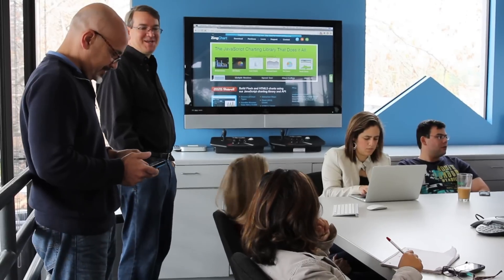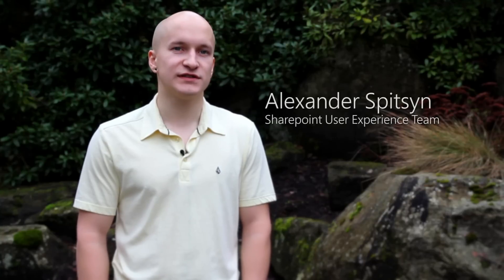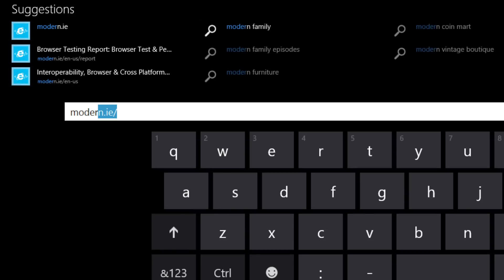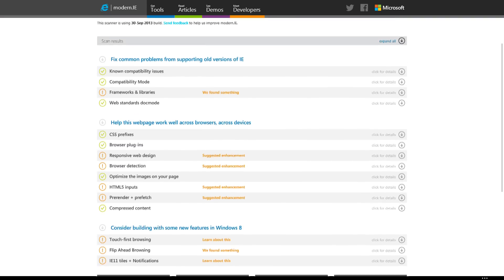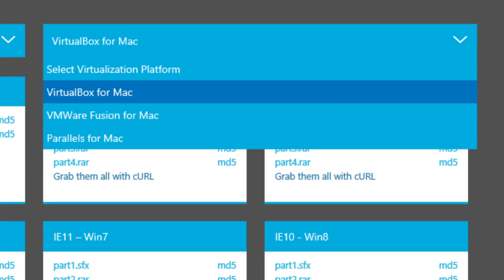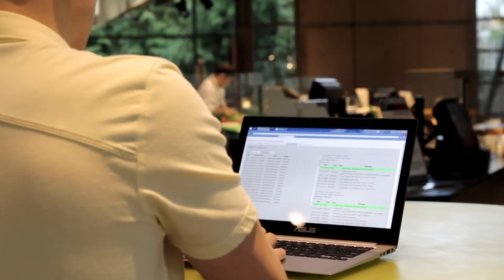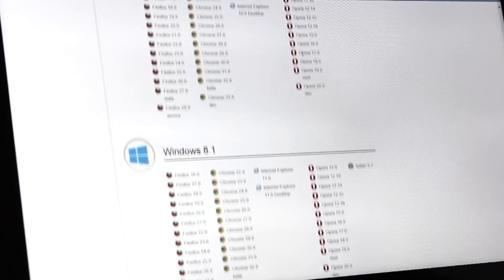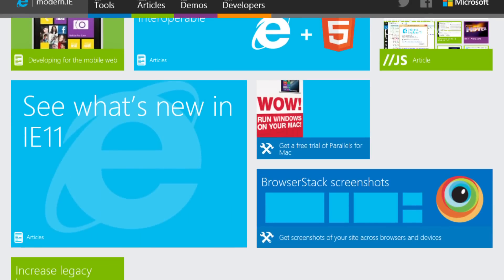Modern IE saving web developers time and effort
On it's one year anniversary, modern.IE has saved web developers 1,000,000 hours and the tools are being used by companies ranging from small web dev shops to giant product teams. including the scanner, the virtual machines and the partner offers such as BrowserStack.